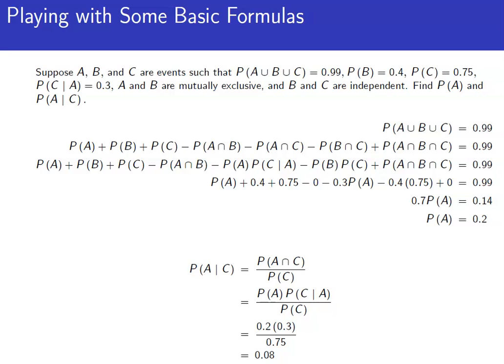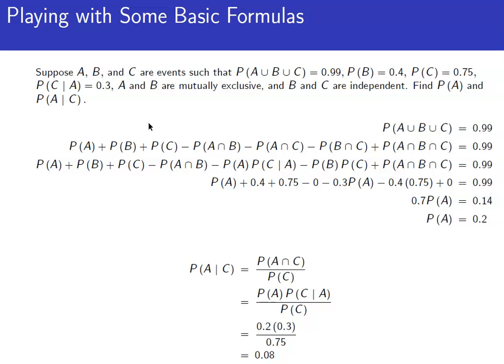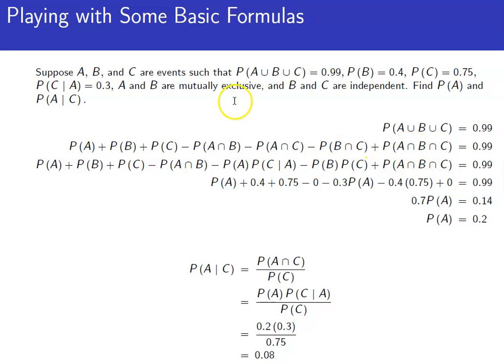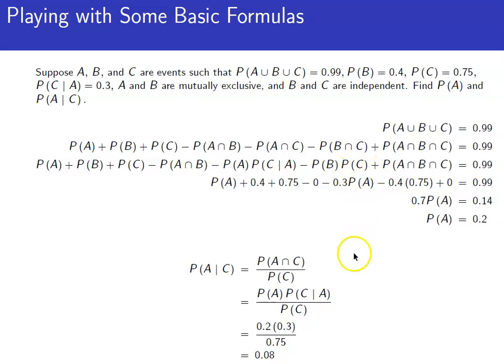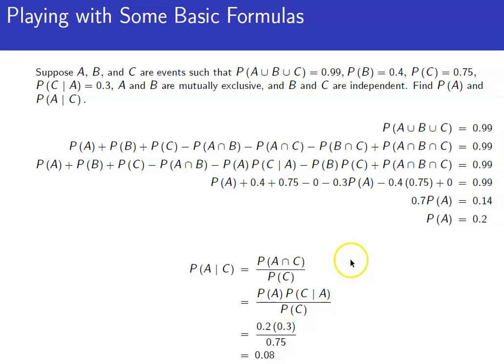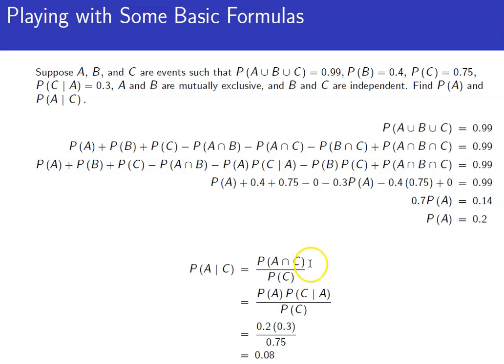Basic Probability Formulas Example